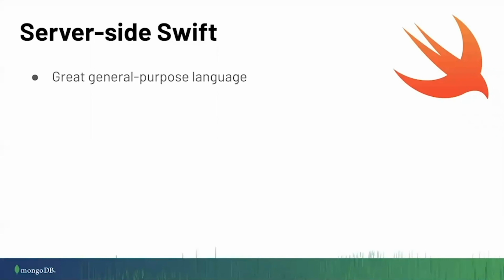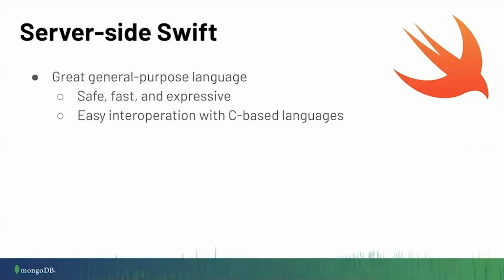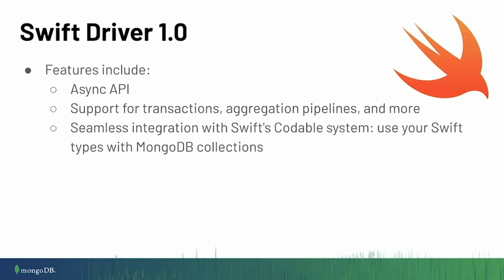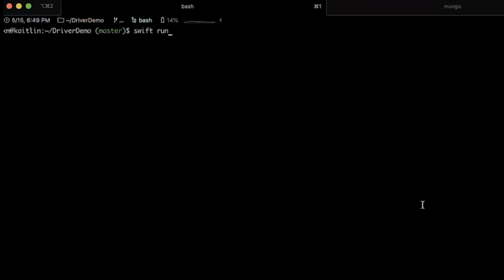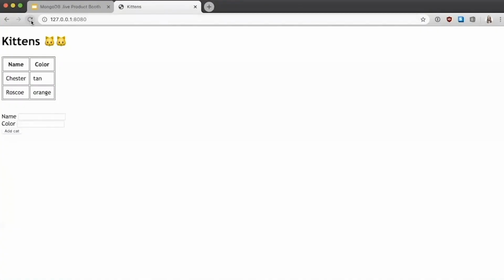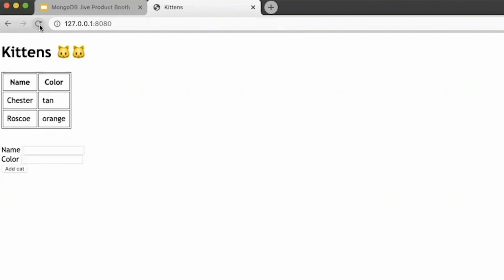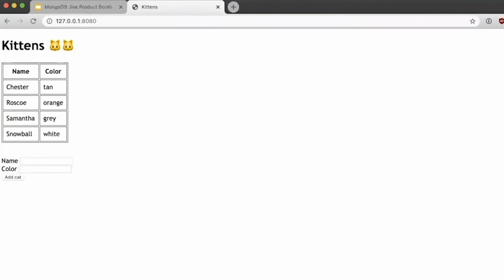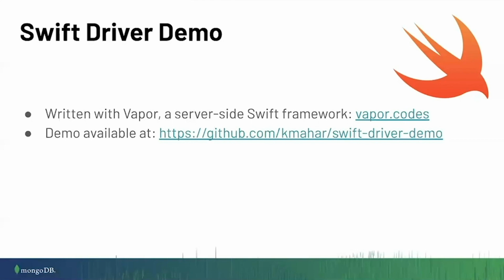Driver, Swift Demo - MongoDB Core Database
This is the official Driver - Swift Demo from the Core Database Product Booth at MongoDB.live 2020, presented by Kaitlin Mahar of MongoDB.